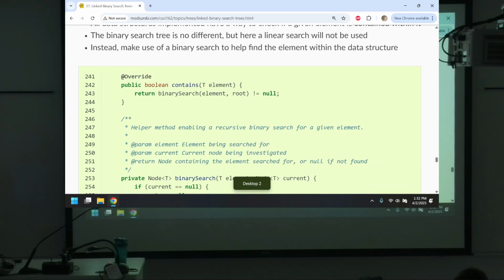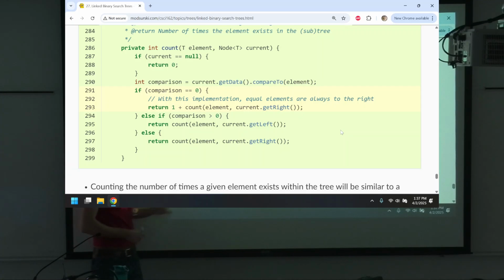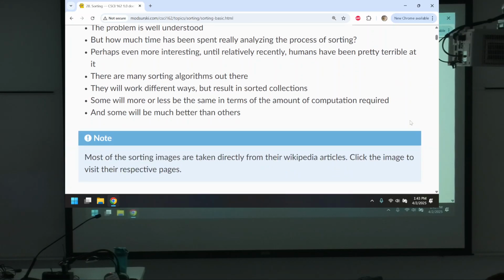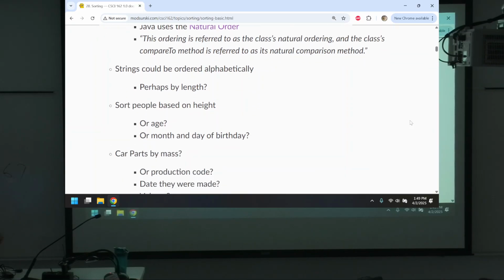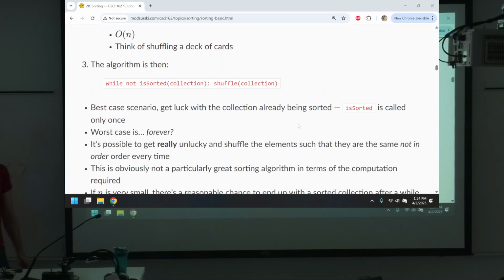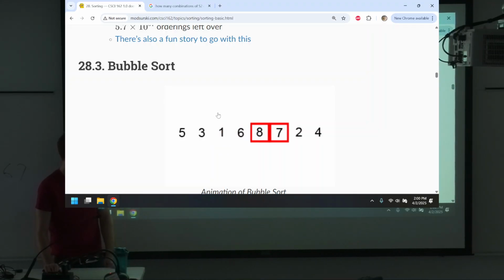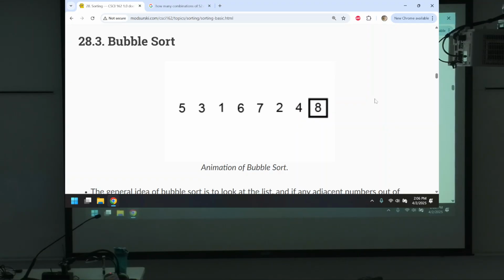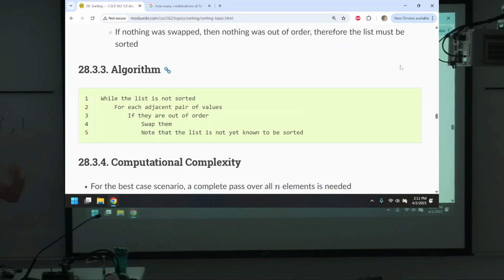CSCI 162 --- April 2, 2025: Sorting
Someone messed with the camera setup.
D: